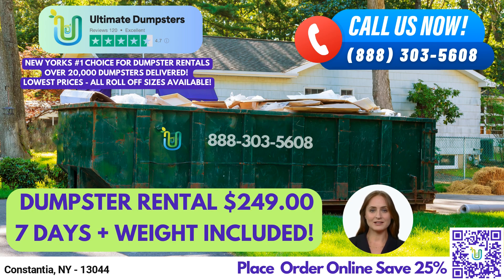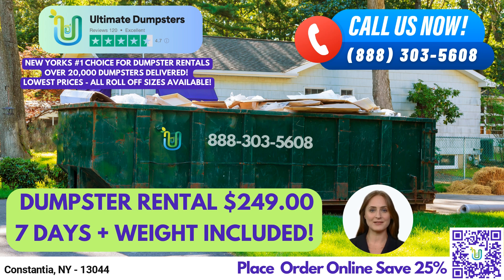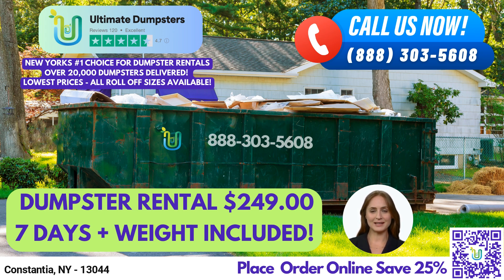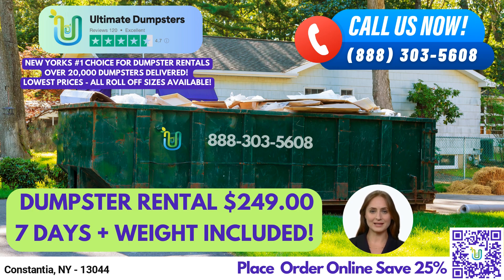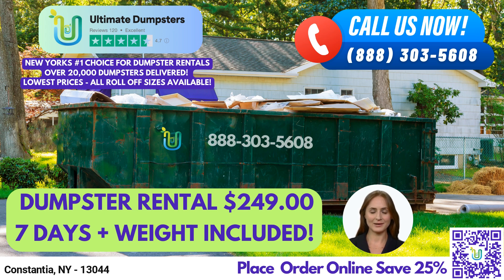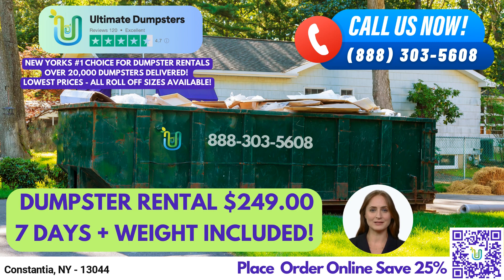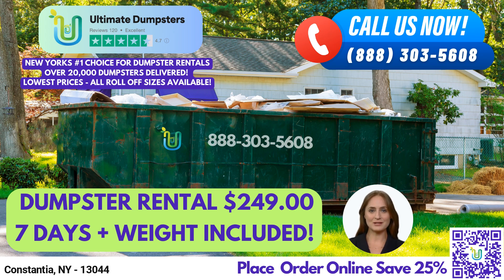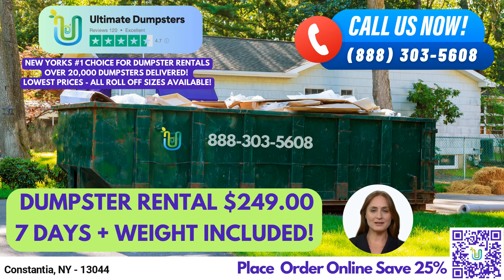$249 Same Day Roll Off Dumpster Rentals - Constantia, NY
Hello and welcome to this video presentation on same day roll off dumpster rental service in Constantia, New York, provided by Ultimate Dumpsters.

At Ultimate Dumpsters, we are proud to offer nationwide coverage, delivering to over 50,000 cities across 50 states and 3 countries, and sourcing dumpsters using the best and cheapest local providers. With a 4.5+ star rated reputation, we are confident that we can provide you with the best service for your waste management needs.

We offer roll off dumpsters in all sizes, including 10 yard, 12 yard, 15 yard, 20 yard, 30 yard, and 40 yard containers, making it easy to choose the perfect size for your project. Our flexible and affordable pricing ensures that you get the best value for your money, and we provide free quotes and estimates for every job and customer.

When you order with us in the morning, we can provide same-day delivery, and we can combine multiple services such as dumpster rentals, porta potties, mobile storage units, temporary fencing, commercial weekly garbage, and more. Our online portal also makes it easy to check on order statuses and make changes, and we assign a dedicated project manager for every client.

Now, let's talk about the dimensions of our various dumpster sizes and the types of jobs they are best suited for. Our 10 yard dumpster measures 12 feet long, 8 feet wide, and 3.5 feet tall, and is perfect for small-scale residential projects such as home renovation waste, yard waste removal, and junk removal. Our 20 yard dumpster measures 22 feet long, 8 feet wide, and 4 feet tall, making it ideal for larger projects such as construction debris, demolition debris, and commercial waste disposal. Our 30 yard dumpster measures 22 feet long, 8 feet wide, and 6 feet tall, and can handle larger construction and demolition projects. Finally, our 40 yard dumpster measures 22 feet long, 8 feet wide, and 8 feet tall, and is best suited for large commercial projects or major demolition work.

At Ultimate Dumpsters, we provide both residential and commercial dumpster rental services, and our roll-off dumpsters, construction dumpsters, and trash containers can handle any type of waste management or debris disposal needs.

Now, here's an interesting fact about Constantia: it was once a major producer of pig iron and iron products in the mid-1800s, and the area's historical sites include the Furnaceville Iron Works and the Williamstown Historical Museum.

If you need a dumpster rental in Constantia, you can place an order by calling Ultimate Dumpsters, or by using the QR code provided in this video to place your order online. Thank you for choosing Ultimate Dumpsters for your waste management needs!

Constantia, NY - 13044